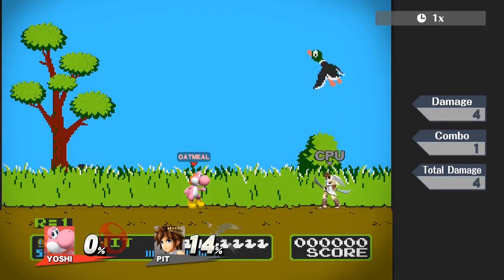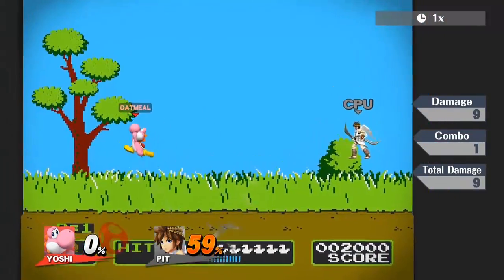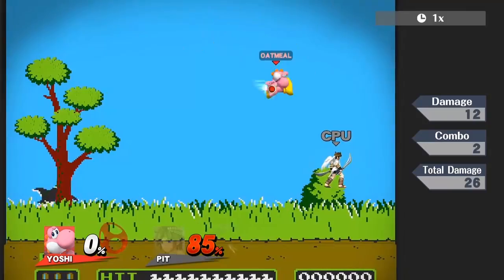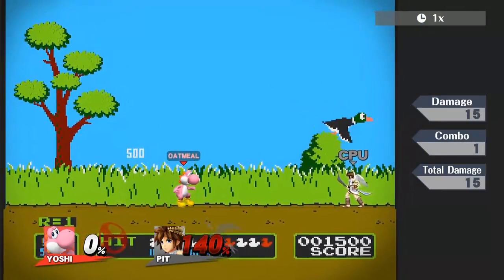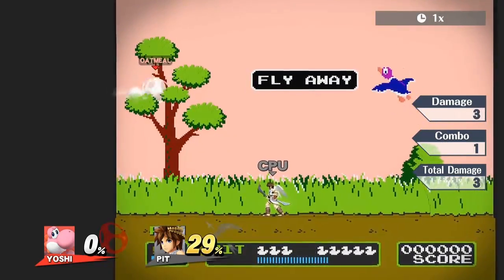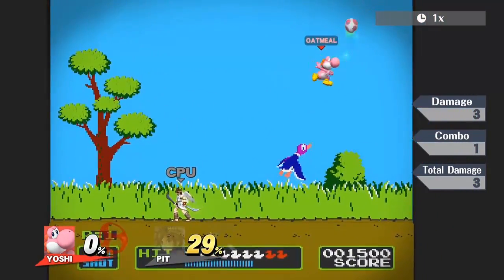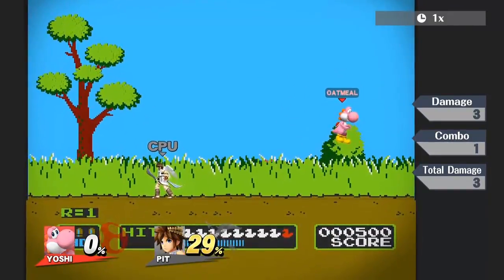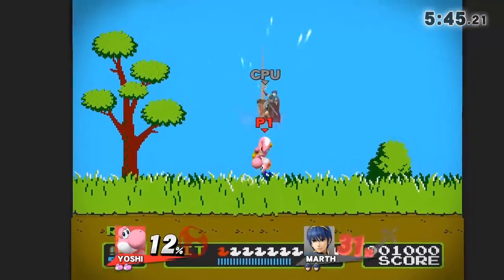Yoshi's Egg Roll Timeout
So, I came up with this a few weeks back, hadn't really practiced it (or egg roll in general, that move is almost always a missed input), so I decided to record my practice and share what I learned.

The general idea is, use egg roll for an added boost in air speed, and time people out on duck hunt. In case people didn't guess from the video, this is duck-hunt specific. If you are rolling on the top battlefield platform, someone will just up and punch you.

Now, some characters have insane vertical coverage, so you probably don't want to try this on them. I made a tier list of how effective I think this tech will be vs various characters. It's speculation at this point, but I'm pretty sure it's accurate, some characters may shift around as I try to time more people out.